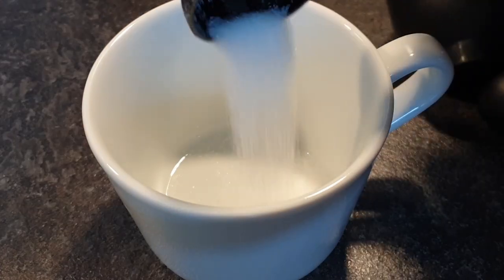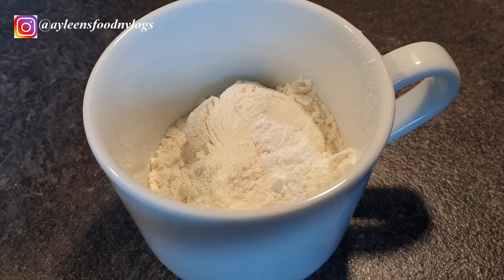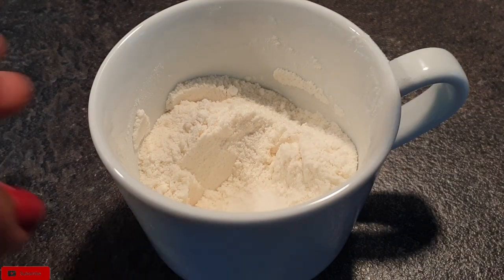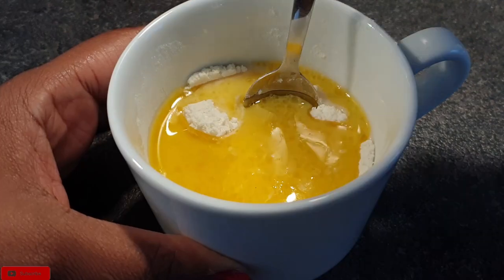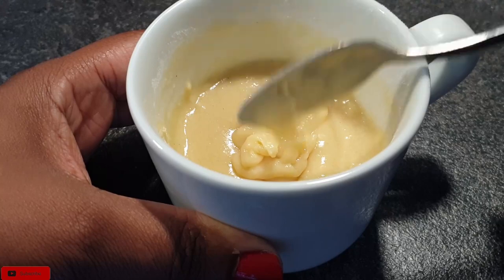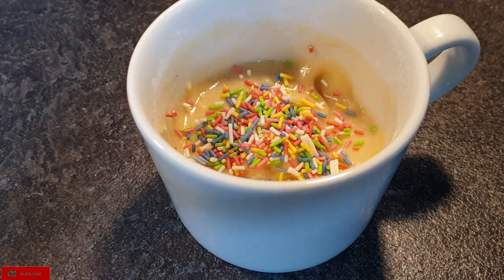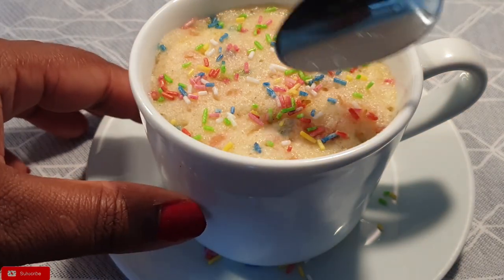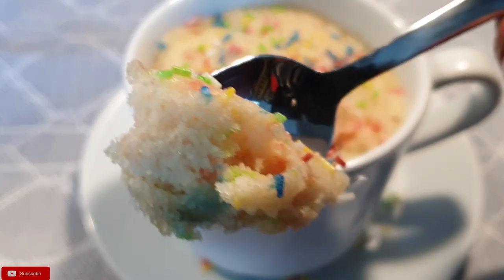How to make athe Perfect 2 Minute Vanilla Mug Cake || Eggless Microwave Mug Cake.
How to Make Eggless Vanilla Mug Cake in Two Minutes
4 tbsp all-purpose flour
2 or 1 1/2tbsp sugar
1/4 tsp baking powder
3 tbsp milk
1 tbsp oil (or butter)
1/4 tsp vanilla
Pinch of salt
1/2 tbsp sprinkles (optional)